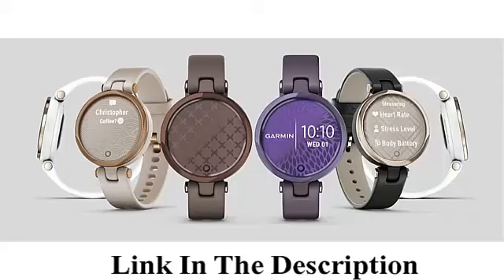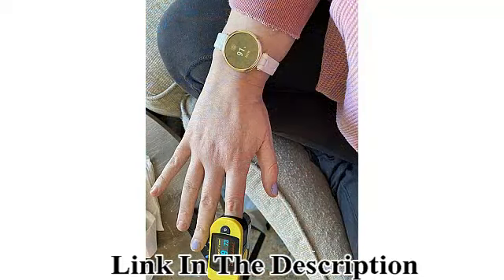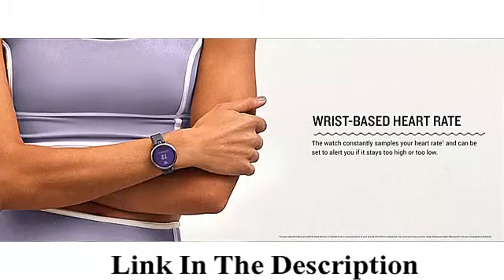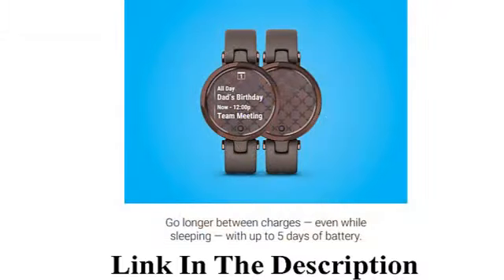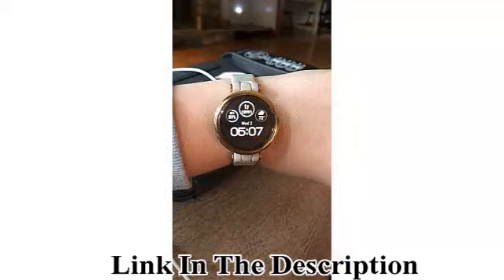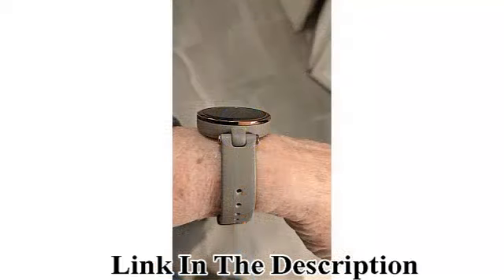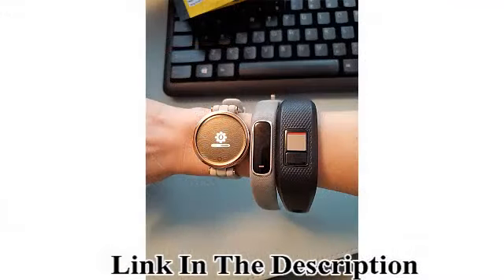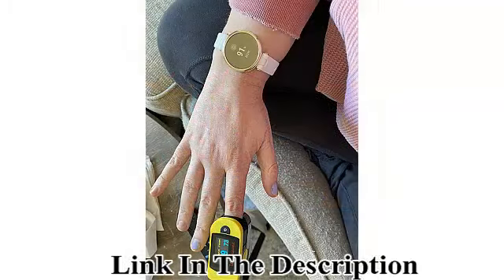Garmin Lily™,Small GPS Smartwatch with Touchscreen and Patterned Lens Rose Gold and Light Tan Amazon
Garmin Lily™, Small GPS Smartwatch with Touchscreen and Patterned Lens, Light Gold with White Leather Band

Brand Garmin
Color Light Gold with White Leather Band
Special Feature Pulse Ox Sensor; Mindful Breathing; Advanced Sleep Monitoring; Smart Notifications; Safety And Tracking Features; Calendar View, Body Battery Energy Monitoring; Wrist-Based Heart Rate; Stress Tracking; Hydration Tracking; Respiration Tracking; Sync with Garmin ConnectPulse Ox Sensor; Mindful Breathing; Advanced Sleep Monitoring; Smart Notifications; Safety And Tracking Features; Calendar View, Body Battery Energy Monitoring;… See more
Style Classic
Connectivity Technology GPS
Shape Round
Band Material Type Silicone
See less

Small stylish smartwatch complements your look with a unique decorative lens that reveals a bright touchscreen display with a tap
Battery life: up to 5 days
Understand your body by monitoring your respiration, Pulse Ox (this is not a medical device), energy levels, menstrual cycle, pregnancy, hydration, all-day stress, sleep (when paired to a compatible smartphone) and estimated heart rate
Tracks yoga, Pilates, cardio, mindful breathing and more with sports apps; connects to your compatible smartphone's GPS to accurately track outdoor walks, runs and more
See how active you are throughout the day with step counting, calories burned, intensity minutes and more
When paired with a compatible smartphone, assistance feature can send your designated contacts a message with your real-time location, the LiveTrack feature lets friends/family track your outdoor activities in real time for peace of mind while you're out
Choose from classic or sport designs with a variety of color, metal and band options - including leather and silicone - so you can find the perfect piece to fit your look